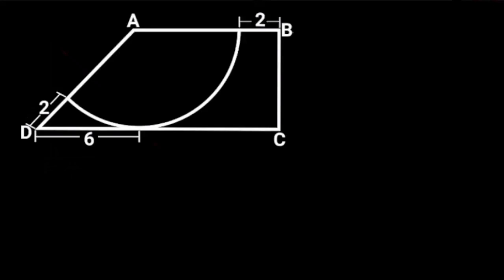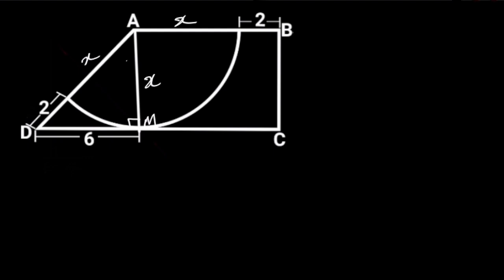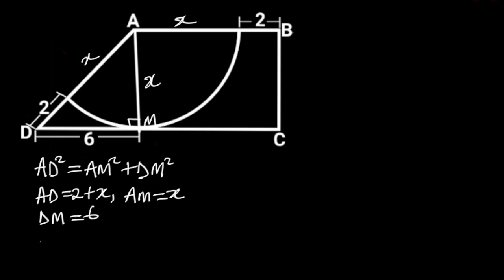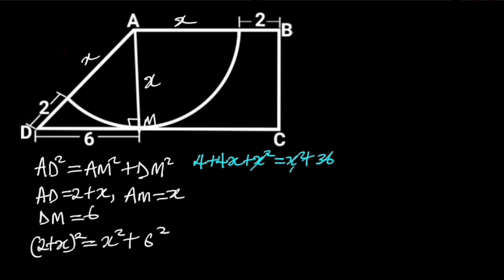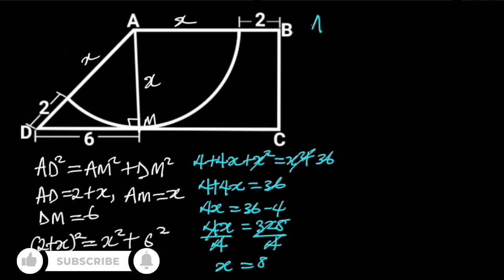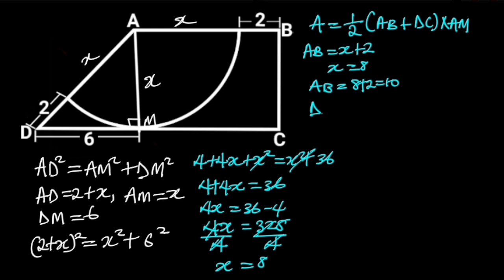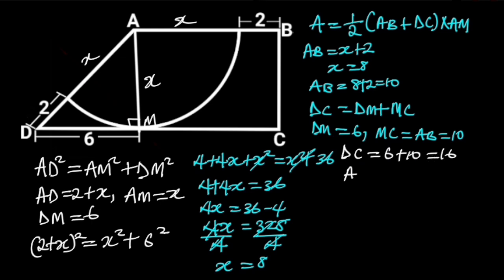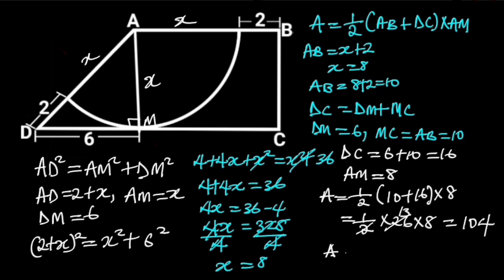Can you find the area of the Trapezium?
Geometry; difficult question, Area of shapes, Area of Trapezium, sector, and Pythagoras.